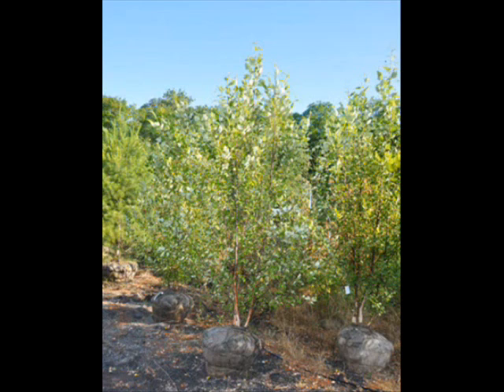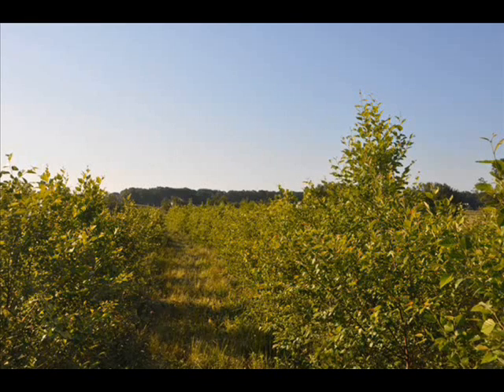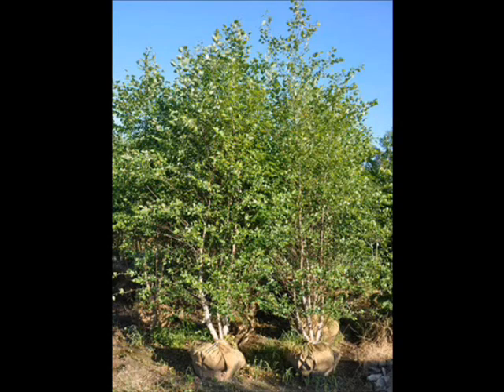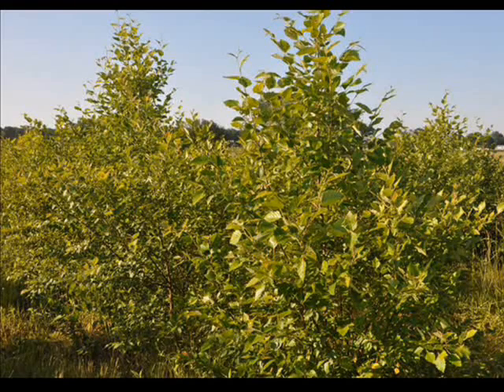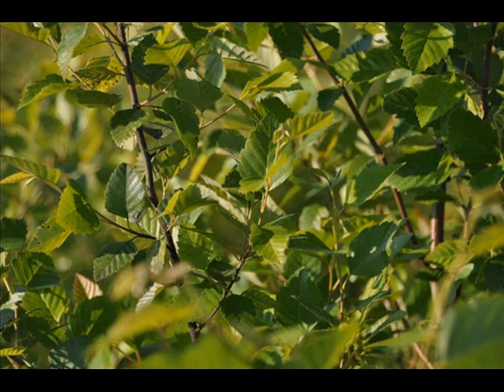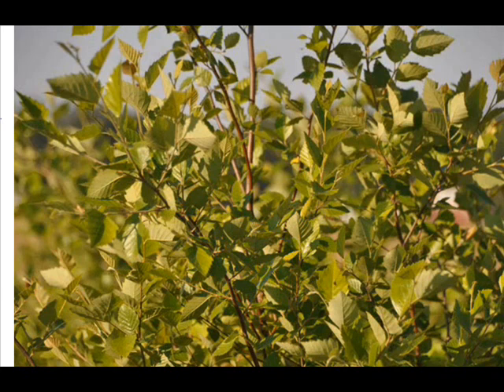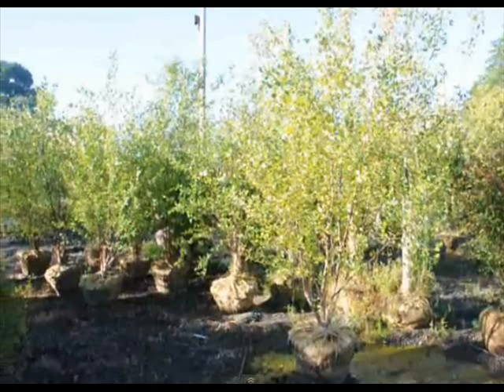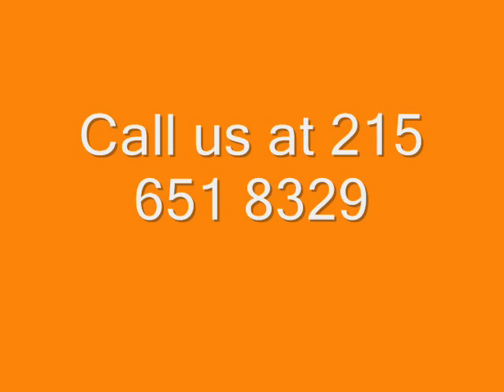Betula River Birch Trees We Sell in NJ on Craigslist Volume Discounts